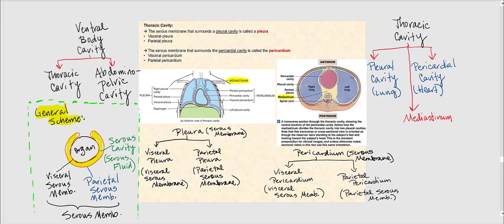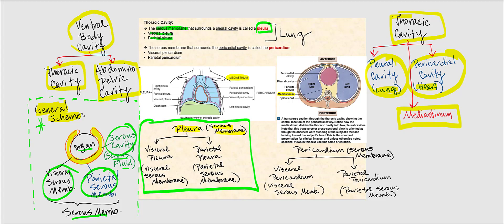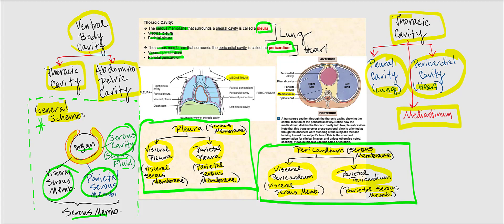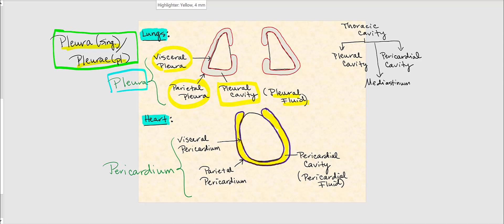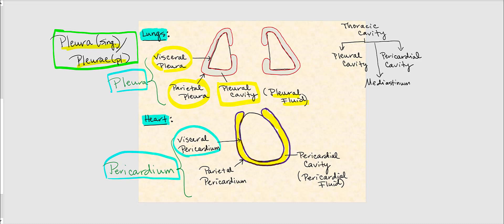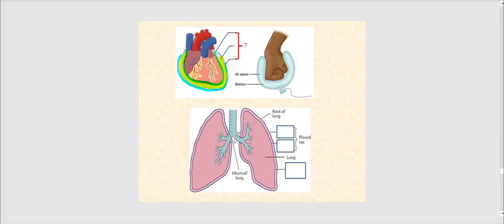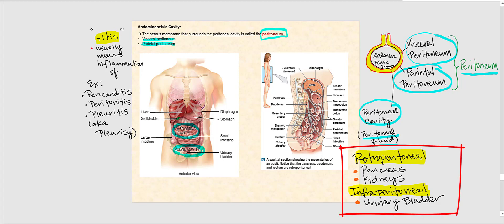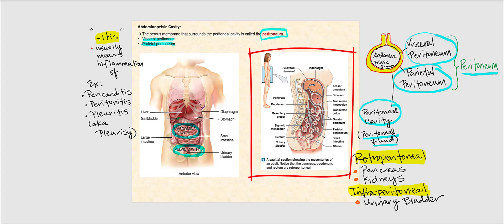Lecture Video 7: The Human Organism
Anatomical terminology, regional divisions and planes